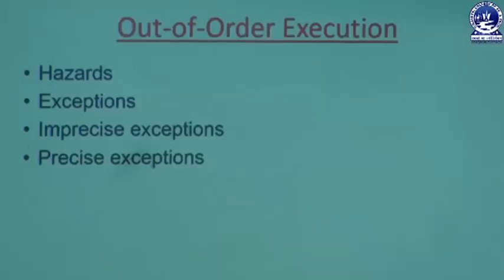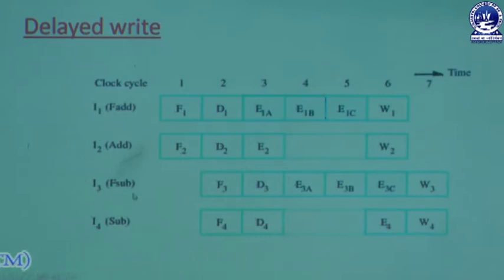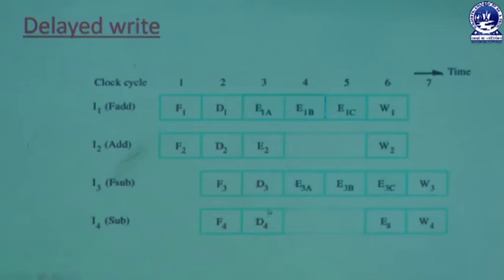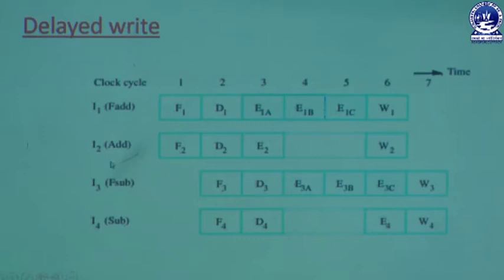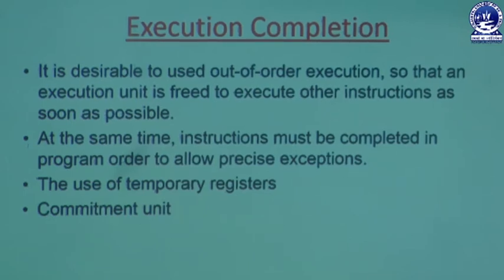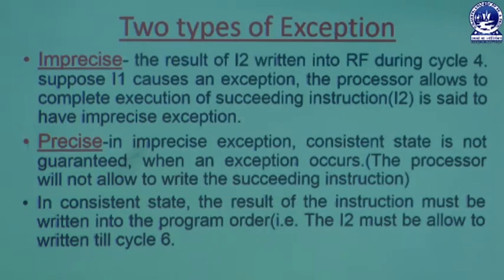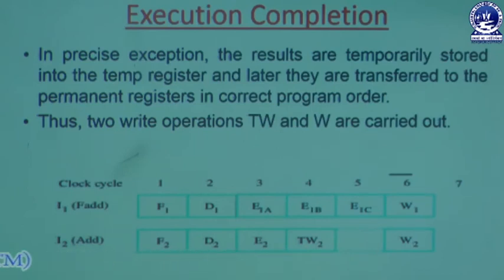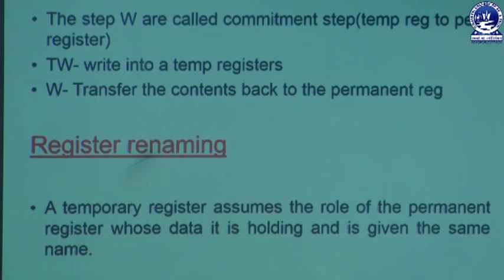CO : OUT-OF- ORDER-EXECUTION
This video is about  OUT-OF- ORDER-EXECUTION.
This is made by Miss. Milan Samantray , Lect. Dept. Of. B.Sc.ITM.